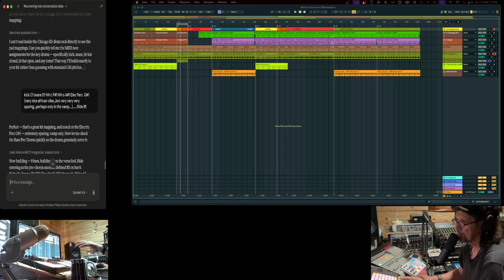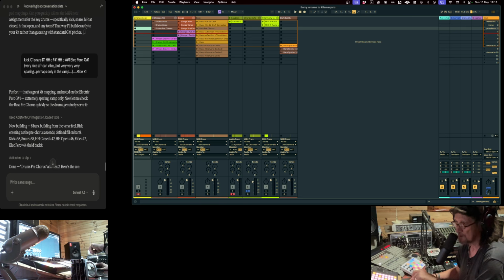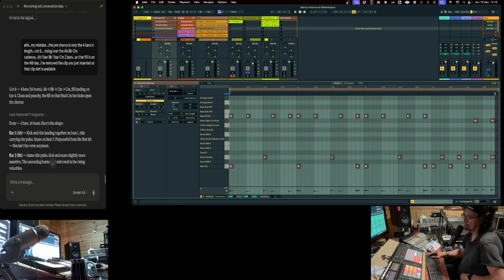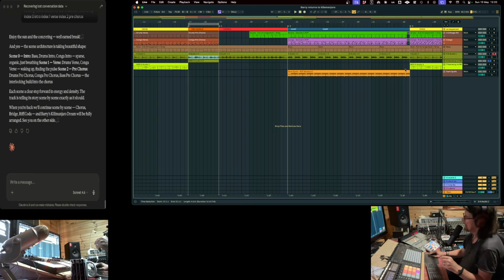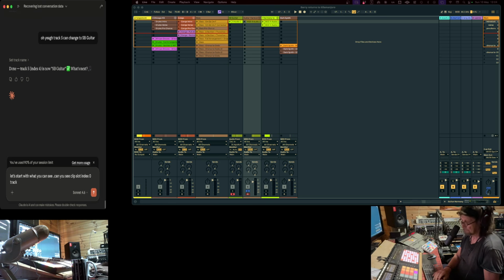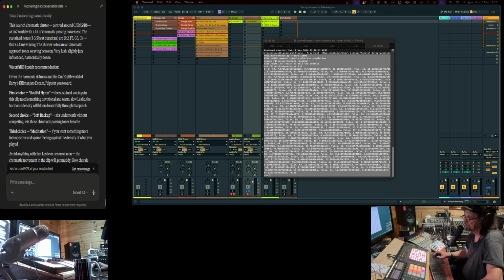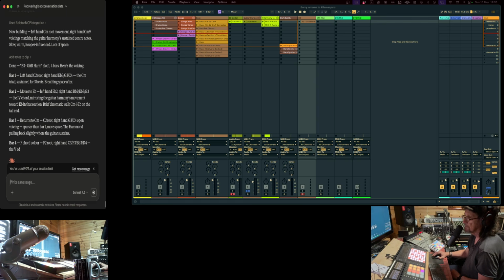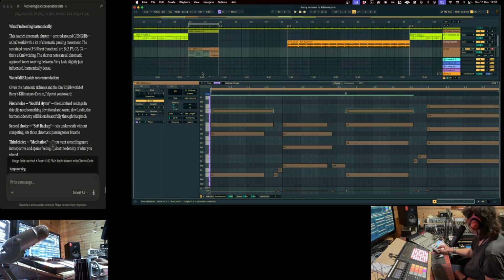Ableton with Claude supercharged with OSC and MPC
THis is an update on what i've been doing with Claude's integration into Ableton Live 12. it's the first of 2 videos meant to build both a song and expose the value of Claude within an Ableton Project